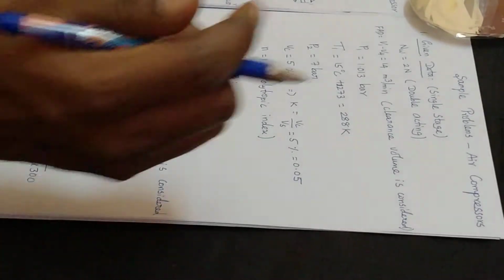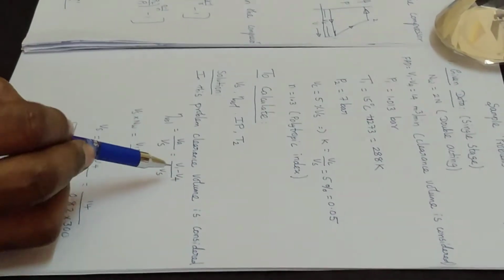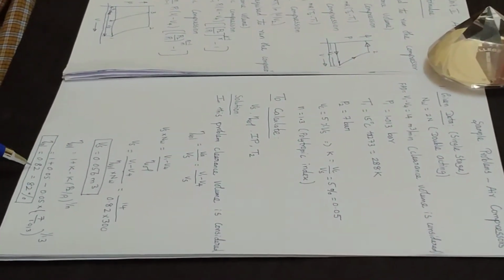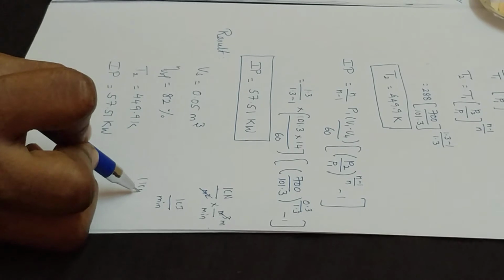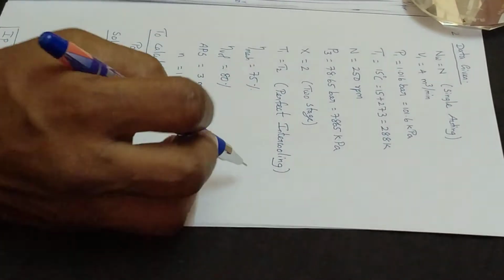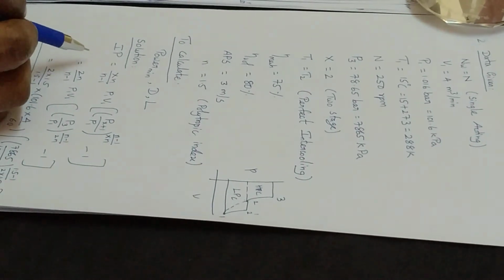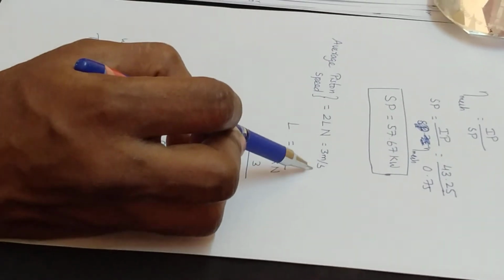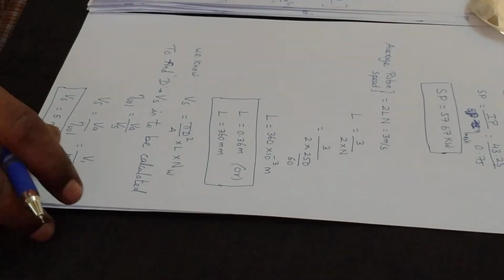Air Compressor Problems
Single stage and multi stage